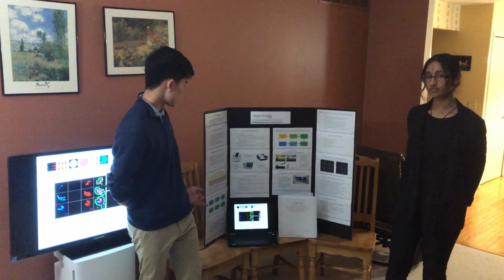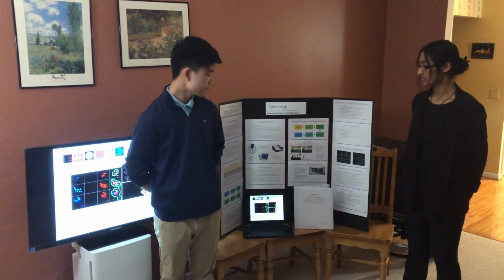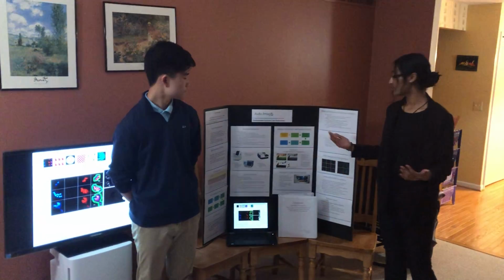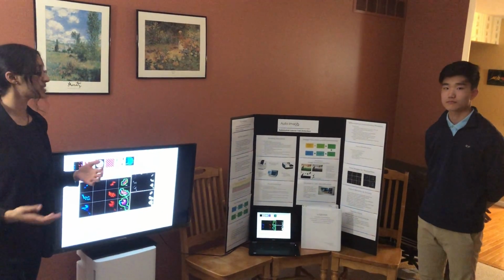AutoImage Pitch Video for Invention Convention 2019